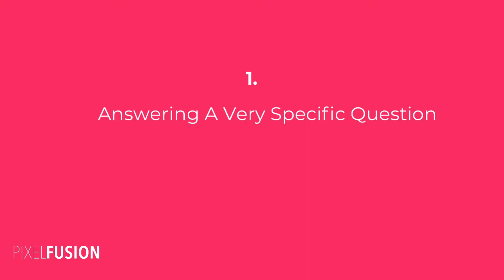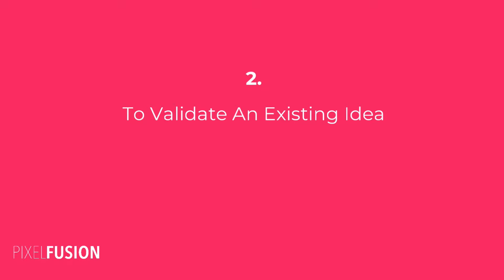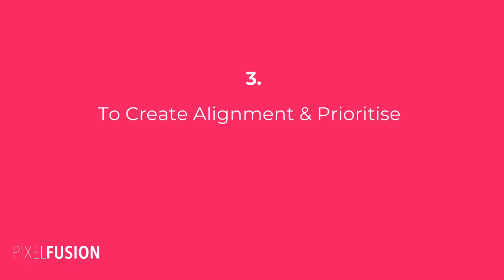How To Know If You Need A Design Sprint | Pixel Fusion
Want to learn if you should be doing a design sprint or not? Find out whether a design sprint is what you should be doing, or whether there are other, better options out there which are better for what you need right now.

Visit us in person at our office for coffee and a chat – our doors are always open

►One of the things we’ve found in the rise of interest in design sprints over the last few years is that sometimes people don't ask themselves if they need a design sprint  – they just, kind of, assume that they do need it and jump right in. When you’re asking that question that's a really good question to ask, and it's really important to stop and think about whether this is actually the right tool for you.

Because, at the end of the day, it's a big investment in time, money, and in terms of the people that you're putting in the room. So it's important to understand if it's actually going to get you the outcome that you’re looking for, and if it's not – it's not a problem. There's a bunch of other ways that you can solve the problem.

Pixel Fusion Ltd is a digital product studio based in Auckland, New Zealand.
They help corporate businesses and startups grow their digital capability and educate their teams by offering strategic advice and guidance alongside their product engineering services. This way, people who partner and work with Pixel Fusion on projects find themselves learning and empowering themselves throughout the digital product process.